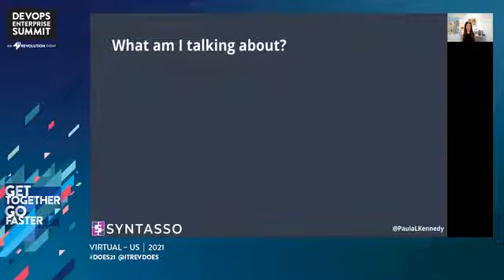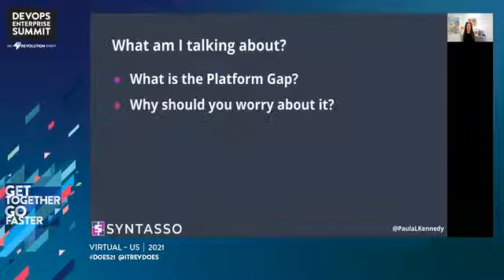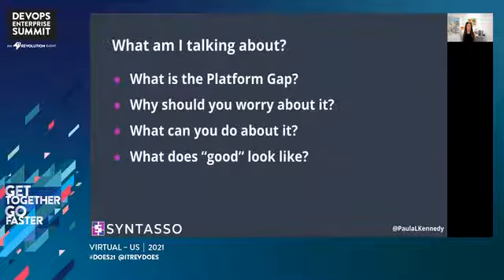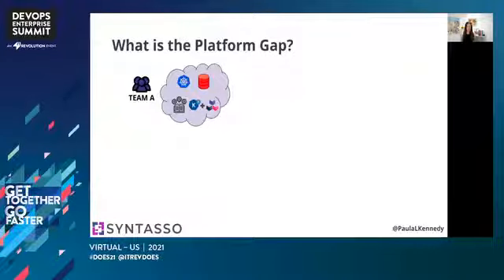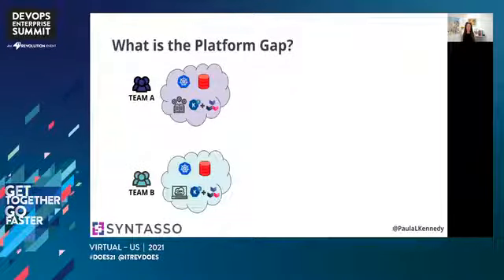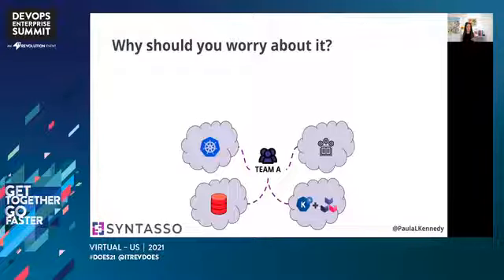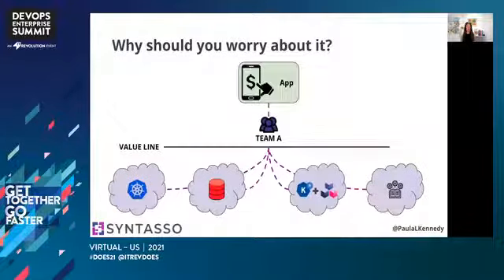Crossing the Platform Gap - Syntasso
Paula Kennedy - Chief Operating Officer - Syntasso

Teams delivering high quality experiences to customers are critical to your business and they need to be as productive, efficient and supported as possible. But with multiple teams in your organisation with differing requirements, how do you balance flexibility with complexity and support a platform that provides the tools required on-demand, whilst also minimising duplication and cognitive load?

In this talk, Paula will describe this “Platform Gap” challenge that many organisations face and provide recommendations on how to solve this by reviewing and improving team interactions. She will explain how your internal platform can be used to support this model whilst still focusing on delivering a delightful experience to the users of the platform through applying product management practices.

DevOps Enterprise Summit Virtual - US 2021